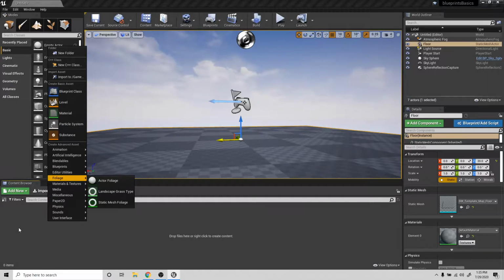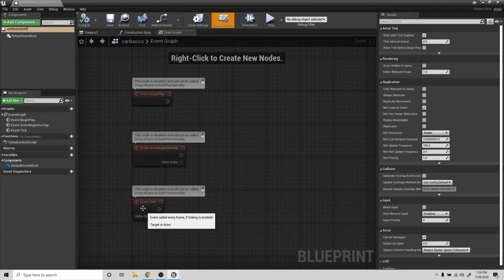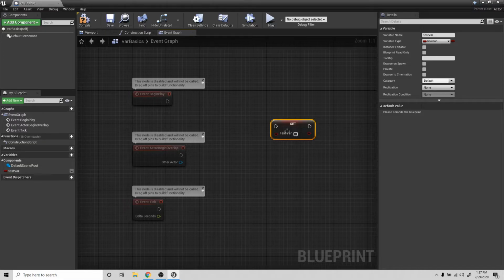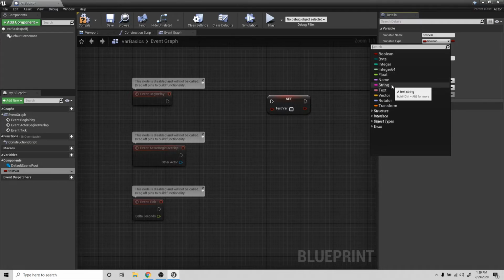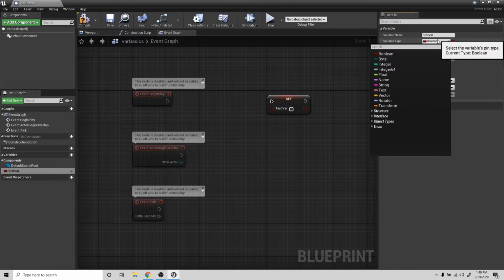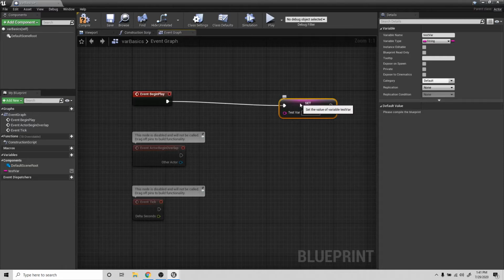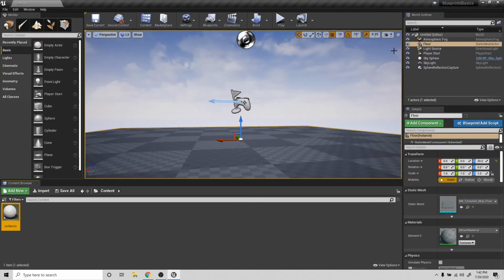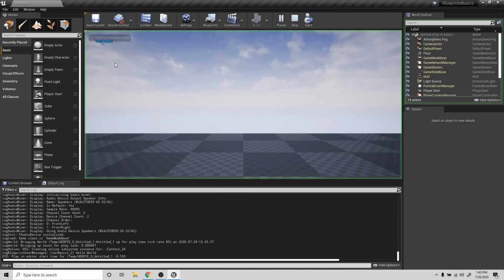Unreal Engine 4 Blueprint Variable Basics Tutorial (Hello World)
In this video tutorial, we go over the basics of creating variables in Unreal Engine 4 blueprints and assigning values to them. We also do a simple Hello World project using blueprints.